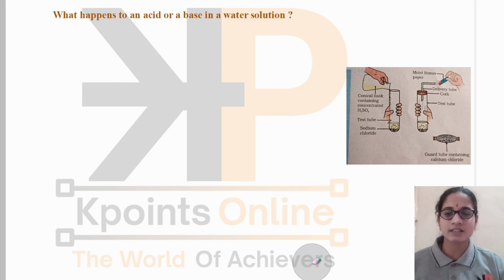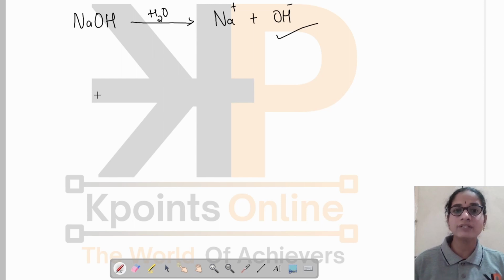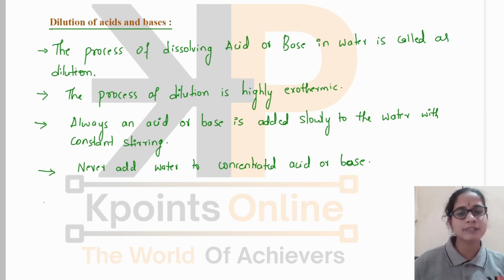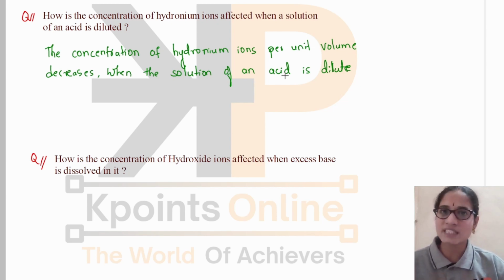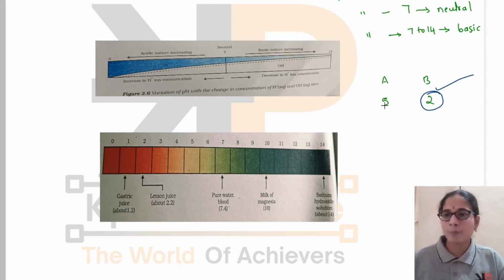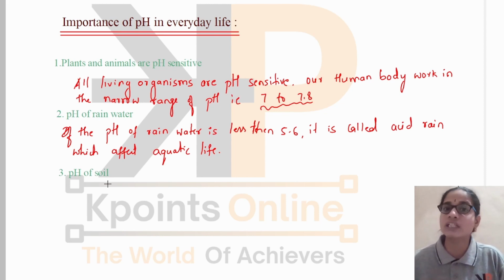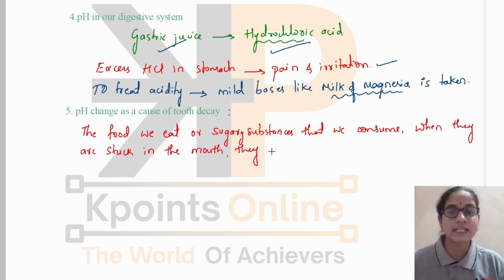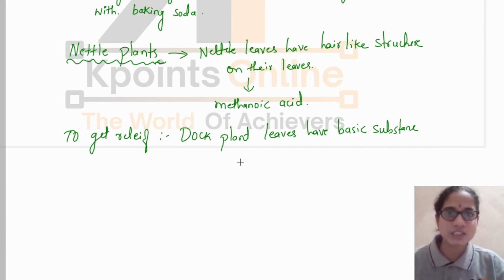Science Crash Course: Acid Bases and salts (Part-3) by VK Ma'am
Master the Fundamentals of Acids, Bases, and Salts with this Science Crash Course!
This comprehensive crash course, led by the expert VK Ma'am in collaboration with KpointsOnline, is your one-stop shop for understanding the essential concepts of acids, bases, and salts.
What you'll learn:

The fundamentals of acids and bases: Dive into the properties, characteristics, and behavior of acids and bases, including pH levels, neutralization reactions, and more.
Exploring salts: Understand the formation, types, and reactions of salts, their role in everyday life, and their applications in various industries.
Conquering common misconceptions: Clear up any confusion you may have about acids, bases, and salts, ensuring a rock-solid foundation in these key scientific concepts.
Preparation for exams: Get valuable tips and tricks from VK Ma'am to ace your exams related to acids, bases, and salts.